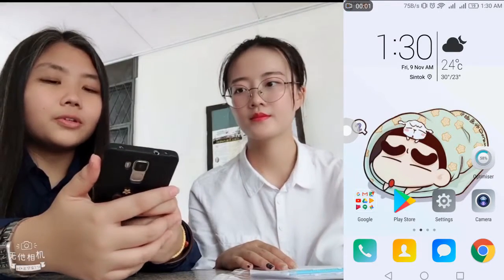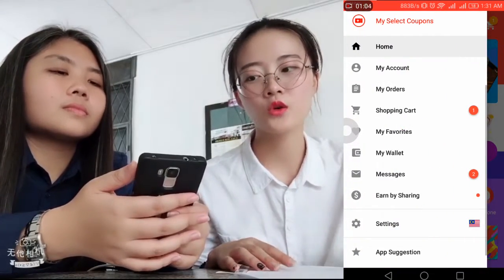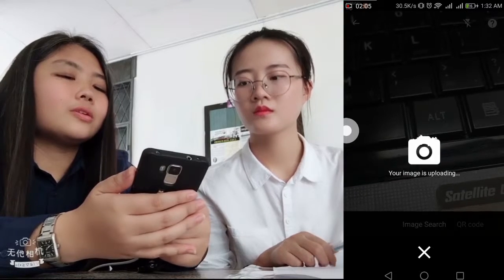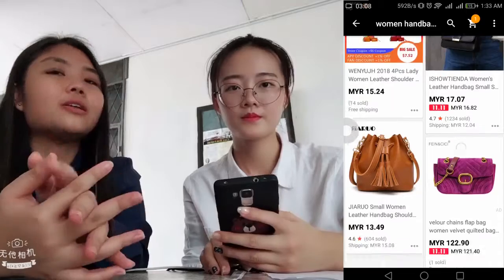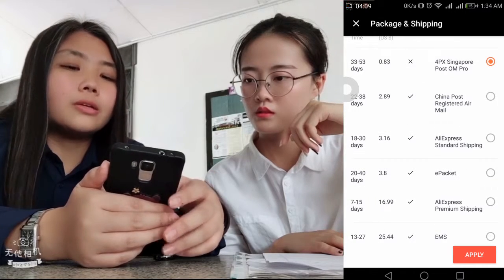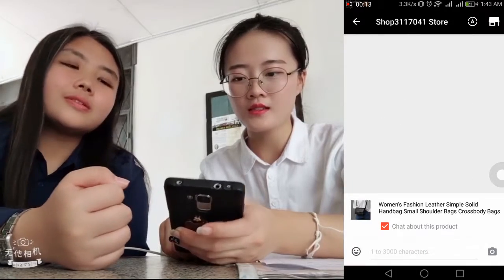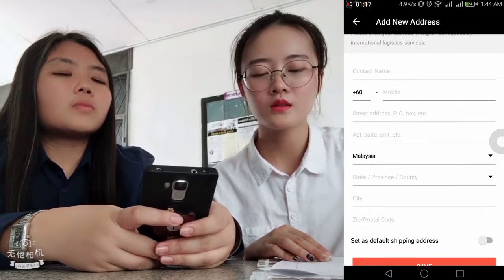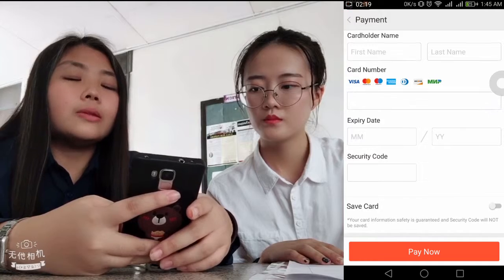Online shopping using aliexpress app Ep 2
For EP2 Project